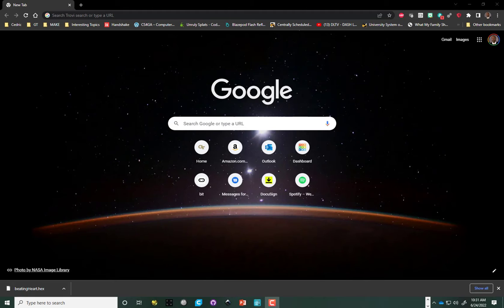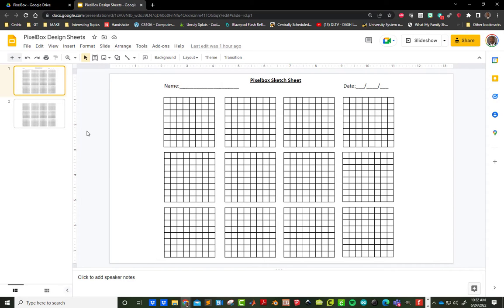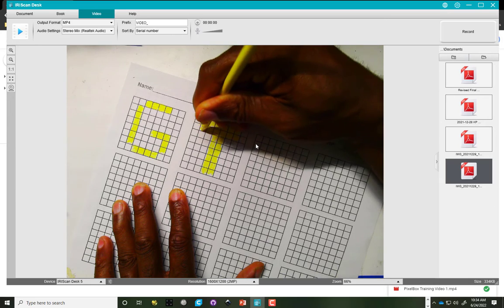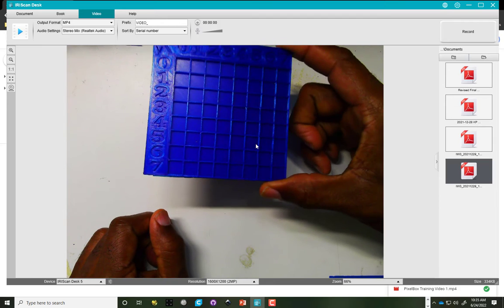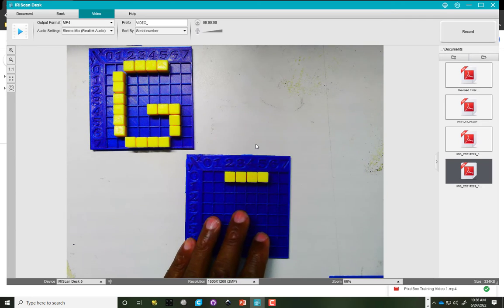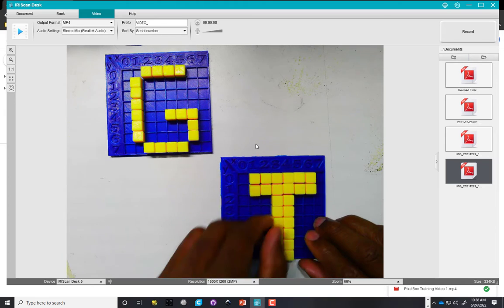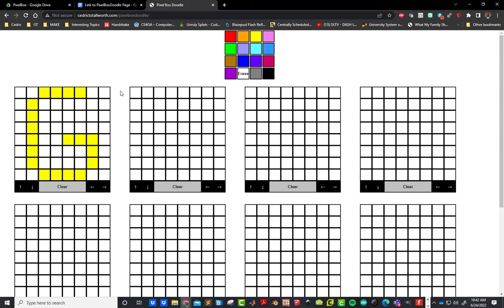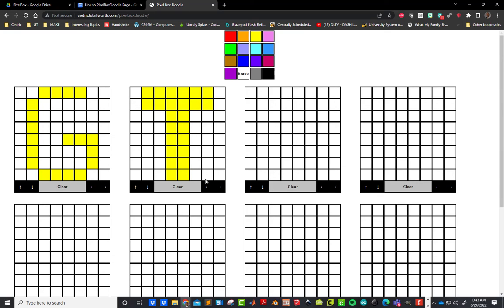Video 4 - Design Tools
Demonstration of 3 PixelBox Design Tools

00:00 - Design Sheets with colored pencils
03:56 - Design Grids with blocks
07:54 - Design with  the PixelBox Doodle web page